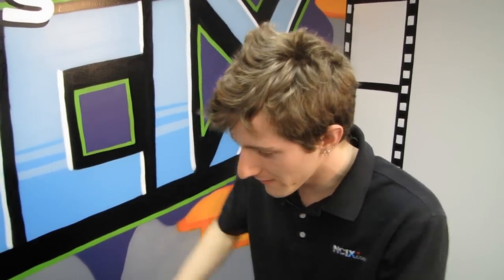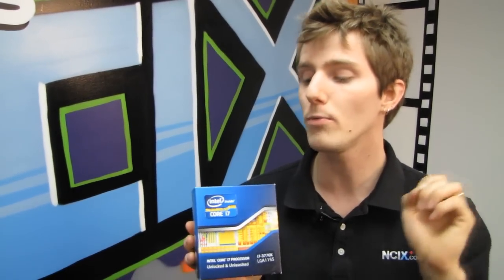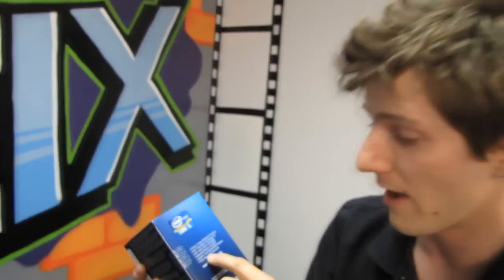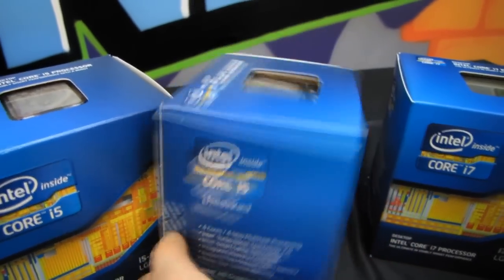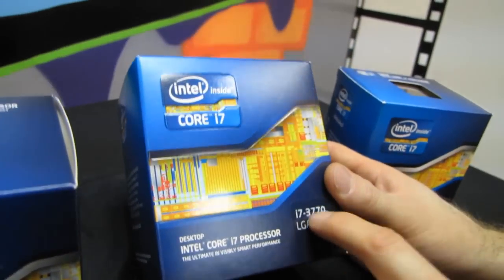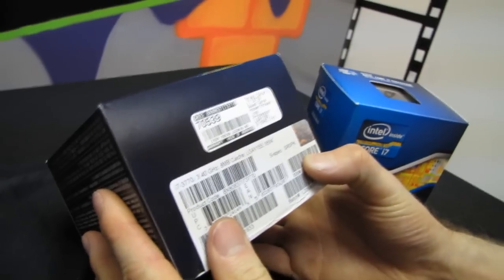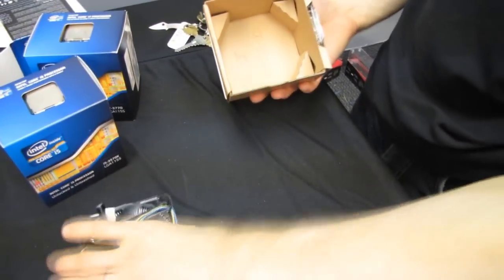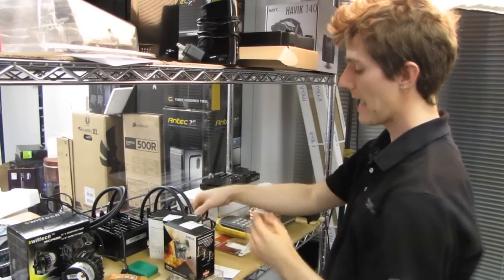Intel 3770K 3570K Ivy Bridge 3rd Generation Core CPU Unboxing & First Look Linus Tech Tips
Sorry this is late guys, but it's finally done! Ivy Bridge unboxings AWAY! Includes 4 different CPUs, the 3770K, the 3570K, the 3770, and the 3450. I also explain what the numbers and letters mean.